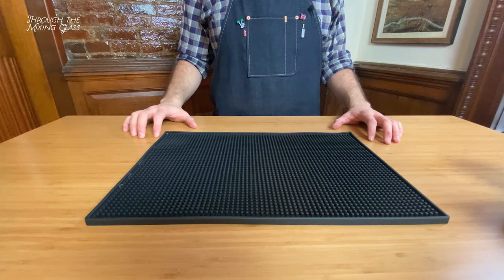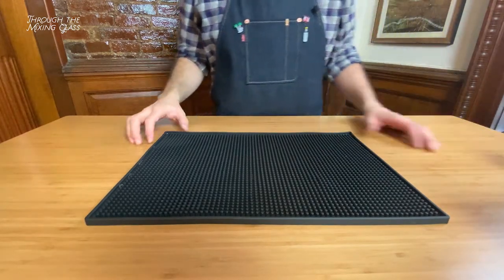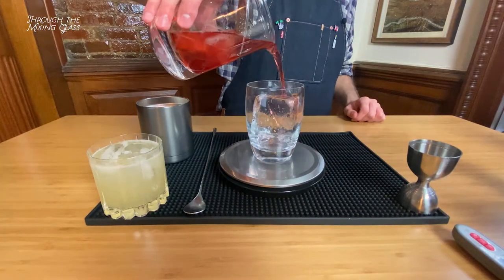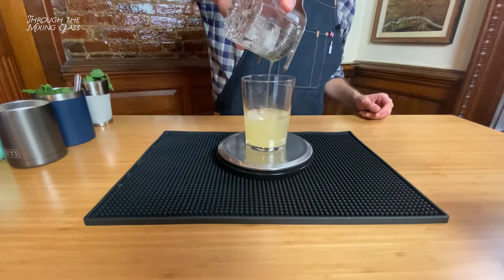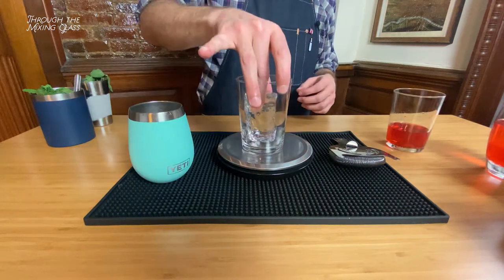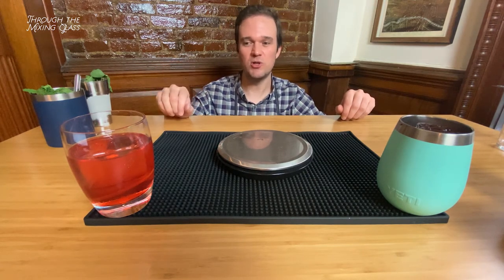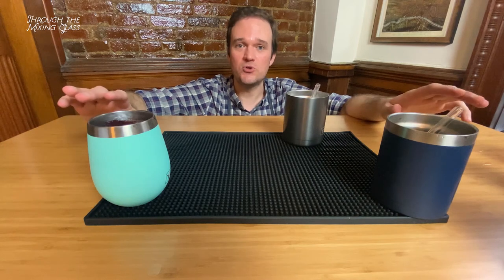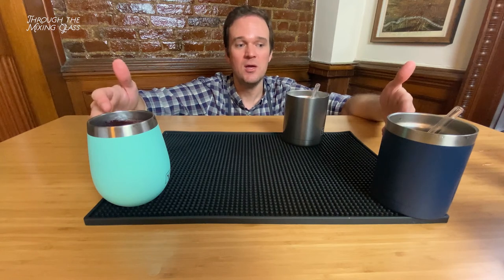COCKTAIL GLASSES VS. INSULATED TUMBLERS: THE ULTIMATE SHOWDOWN! - THROUGH THE MIXING GLASS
I have a confession to make. When I'm making a drink at home for myself, more often than not I drink it out of a thermal insulated tumbler and not a fancy cocktail glass. This might sound blasphemous coming from a cocktail lover. But hear me out first, then you can judge me.

OK, here's why: temperature retention and preventing excessive dilution. Because the cups are insulated the drink stays colder and ice melts MUCH slower. Meaning my drinks taste the same from the first sip to the last sip.

But that got me thinking, can I quantify exactly how much the slower the ice is melting and how much water I'm saving from entering my cocktails?

So for this video I made three different types of drinks: stirred drink over rock of ice, shaken drink over standard ice and a swizzled drink served over crushed ice. I weighed out all the ice beforehand, then after an hour I strained out the drink and weighed the remaining ice. The results generally confirmed what I expected but with one surprising twist!

Some other notes:

- Let's get this out of the way: cocktails don't look nearly as good served in an opaque metal cup compared to a beautiful cocktail glass. They just don't. That might be a dealbreaker for some people and I fully understand that. I wouldn't serve guests drinks in an insulated tumbler, but for me personally I think it's worth it to prevent over-dilution.

- I can't stress enough how surprised I was that the crushed ice drink served in a standard metal cup was competitive with the insulated tumbler. Normally when I drink a mint julep out of one of those cups, they start tasting watered down fairly quickly.

- One flaw in my testing procedure was that the drinks were just sitting on the table for an hour as opposed to being held in someone's hand. The additional heat from a hand may have seriously altered the outcome of my testing.

- I used a kitchen thermometer to measure drink temperature throughout the testing. Interestingly, some of the drinks in the insulated tumblers actually went down in temperature as time passed. The shaken margarita had the most ice melt and had the highest rising temperature. I'm happy to provide the data on temperature fluctuations in the comments if anyone is interested.

If you've made it this far, please let me know what you thought of my testing procedure in the comments. I'm not a scientist, so I fully acknowledge that I might've made some mistakes along the way. Would love to know what you all think! Thanks so much!